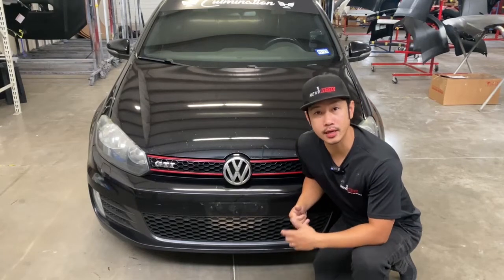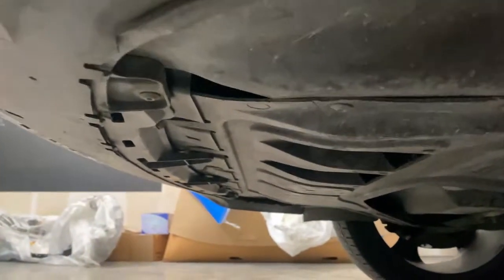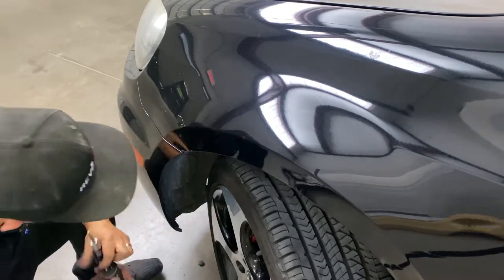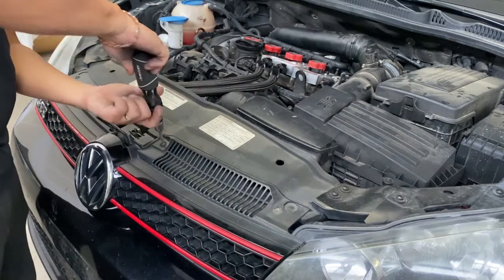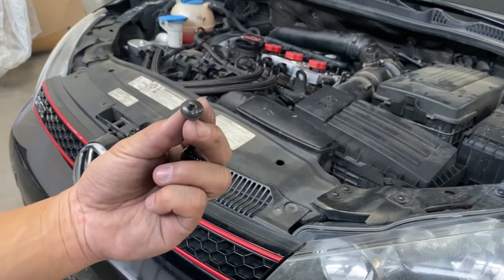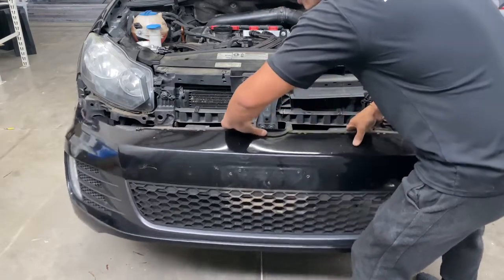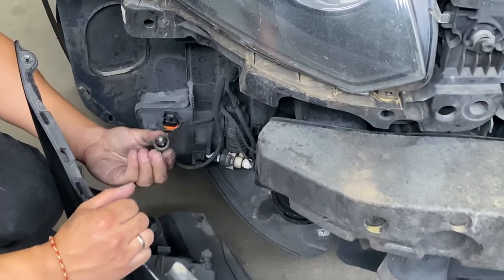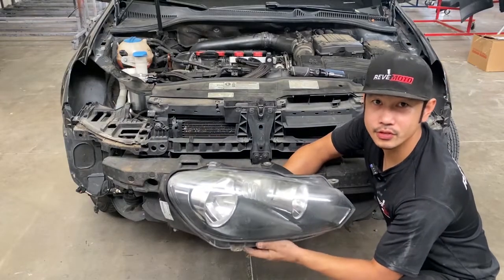How to Replace a 2010-2014 Volkswagen GTI Front Bumper | Remove & Install | Beginner Friendly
In this step-by-step tutorial, we'll go over how to remove this 2012 Volkswagen GTI front bumper.

It's going to be the same model and years from 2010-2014 so you can use this tutorial if your vehicle is between those years. Alright, we'll let's dive right in with what you'll need to remove this front bumper.

TOOLS NEEDED:
1. You will need a socket wrench.

OEM PART NUMBER:
Front Bumper: 5K0807217CDGRU

PROCESS:
We start by lifting this Volkswagen GTI up a bit. It's pretty low. We jacked up the car and put it on jack stands. We did this off-camera, but please make sure you're doing this correctly for your safety and ease of removing the bumper. It's not completely necessary to put it on stands, but we found it to be easier for the purposes of creating this video to show you how to remove the VW GTI front bumper.

We started by removing the bolts from the side of the front bumper and fender. There are 3 on each side that need to be removed. We then removed the radiator shroud to reveal the screws that attach the top grille to the frame. Next, we removed this screw to take the GTI front bumper off.

Later in the video, we show you how to remove the upper grille, but it's basically secured by prongs that snap into the front bumper. It's relatively easy to pull off. We got a little hasty and started removing the bumper from its mounts at each end. We weren't aware that there are other screws under the upper grille that attach the bumper to the frame. These are the last screws to remove and you can detach the bumper from the frame. To remove the bumper you will need to pull it away from the fender or bumper mounts. Pull off each end, but not completely. Once each end is off you can pull the bumper off the center. It also attaches to the headlights underneath. Do not pull the entire front bumper off immediately, the fog lights are clipped into the wiring harness and must be disconnected. Now that you have the bumper off, and be able to perform any desired fixes.

00:00 Introduction
00:41 Jack up the car for easier access
01:14 Remove bolts underneath and around bumper
05:30 Remove two bolts behind grille
05:55 Pull and remove the front bumper